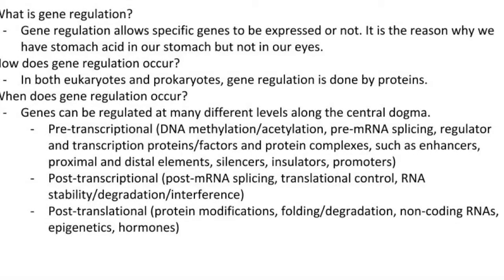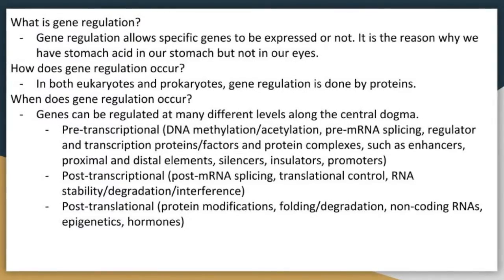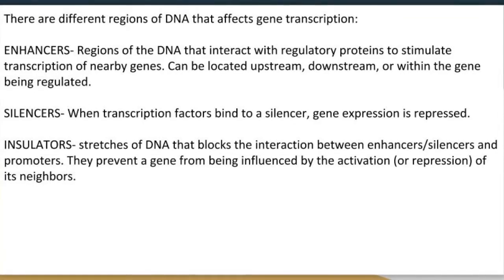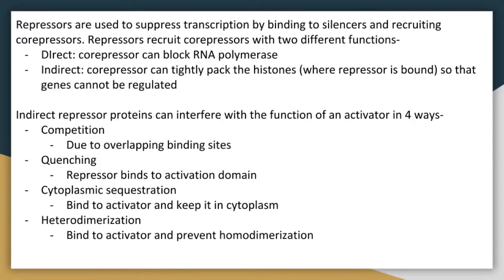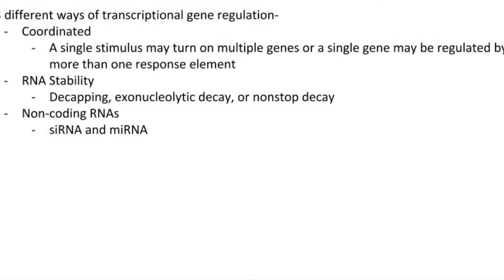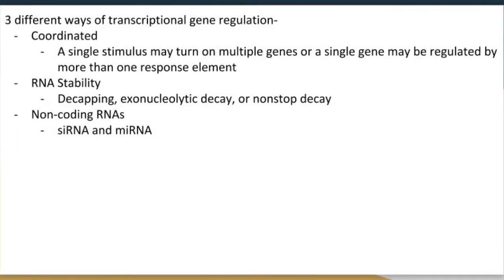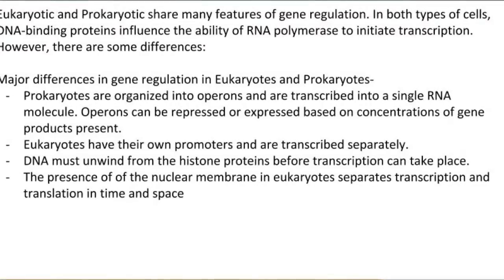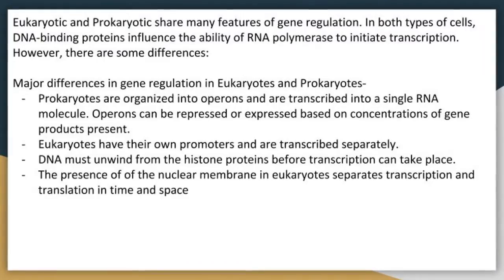Gene Regulation in Eukaryotes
BY 210 Gene Regulation in Eukaryotes